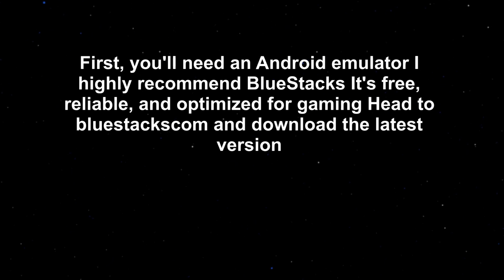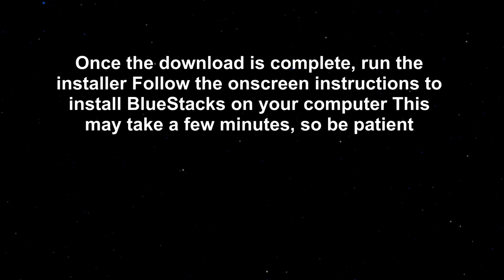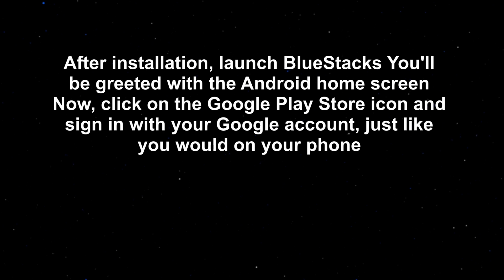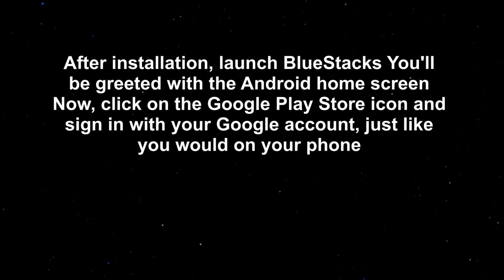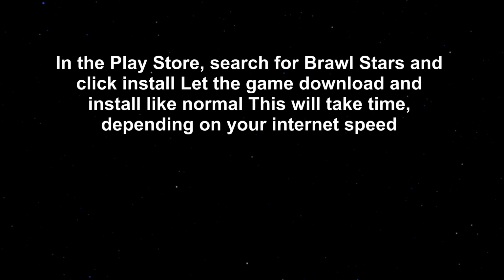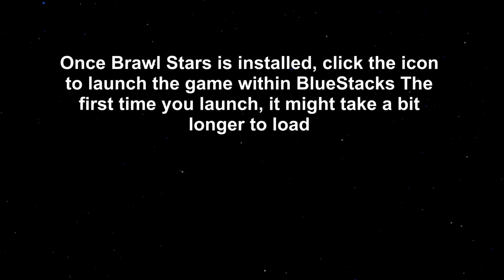How To Play Brawl Stars On Laptop - KevinHowTo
How To Play Brawl Stars On Laptop details the steps for playing Brawl Stars on your laptop, utilizing emulators or other compatible platforms to enjoy the mobile game on a larger screen. Learn how to install the necessary software, configure settings for optimal performance, and use keyboard controls for an enhanced gaming experience.

00:00 Intro
00:10 Download BlueStacks
00:22 Install BlueStacks
00:33 Access Google Play Store
00:40 Install Brawl Stars
00:50 Launch Brawl Stars
00:56 Control Settings
01:08 Gameplay